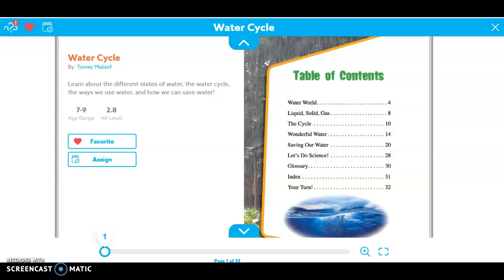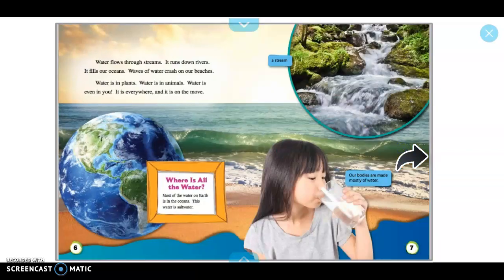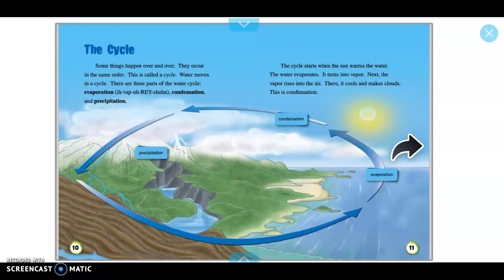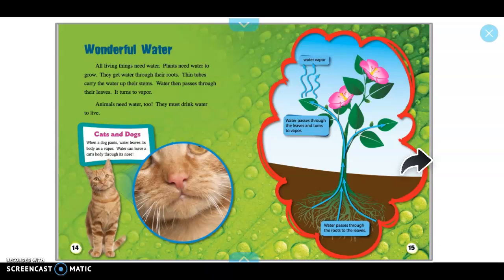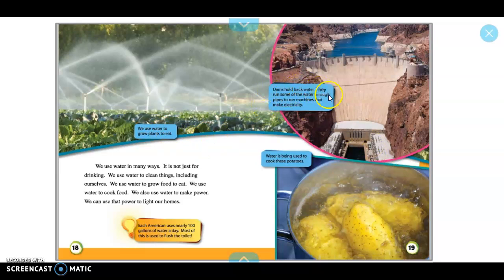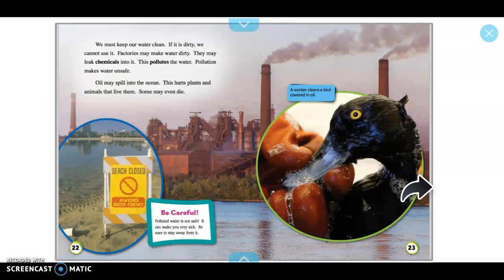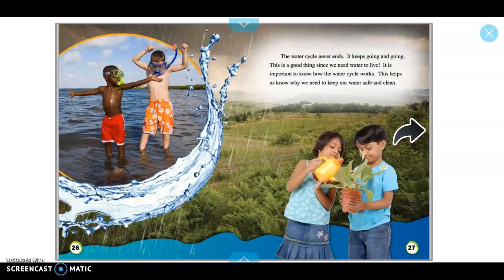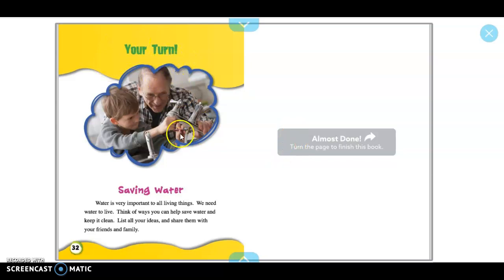Water Cycle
Science